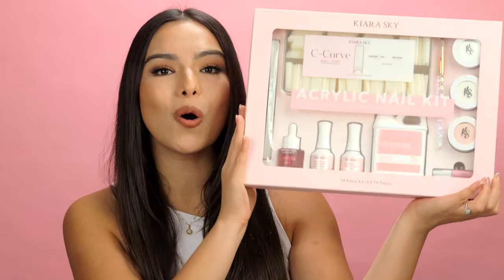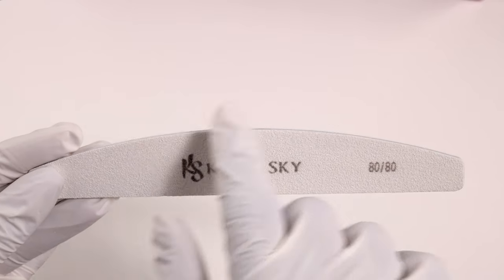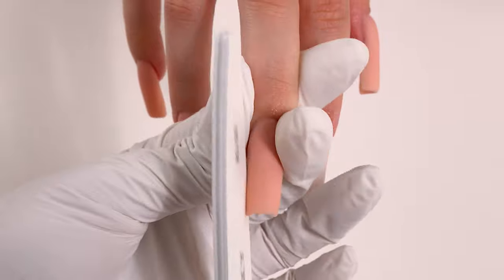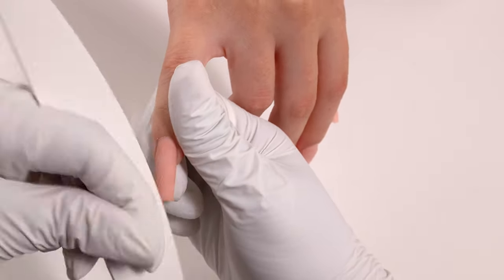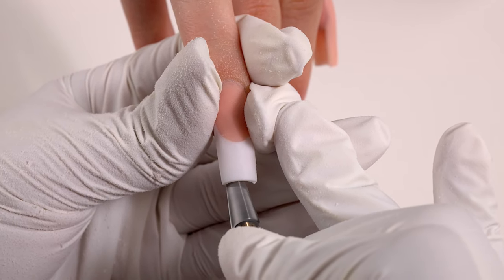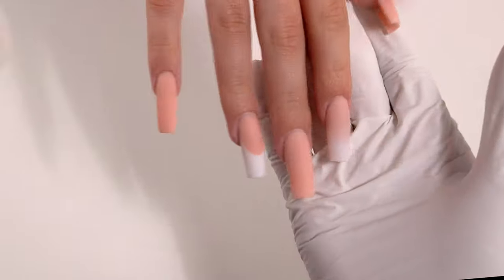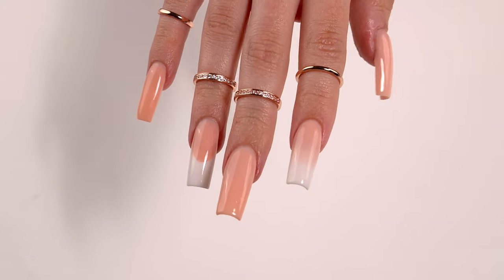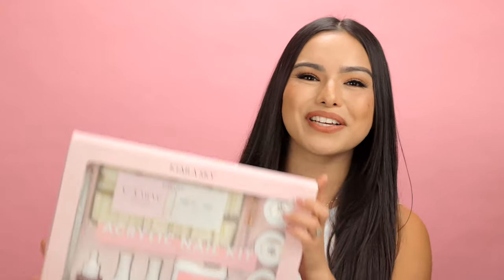Acrylic Nails for Beginners💅 | Shaping , Surface Work + Sealing the Cuticle 🤯 (3/3)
Hello everybody, welcome to the official Kiara sky acrylic Bootcamp!
We are doing our first-ever boot camp in honor of our new acrylic kit. Now, this kit is full of award-winning, best-selling products and it has everything you need for acrylic nails!

There is a lot to cover so I've broken it down for you into 3 classes!

Day 1 class is Nail Prep 101: How to make your acrylic nails last 4+ weeks and stop all signs of lifting!

Day 3 class is all about Shaping, Surface work, sealing the Cuticle, and more!
- We'll be breaking down everything you need to know about sealing the cuticle, surface work, and the finishing touches on your acrylic set!